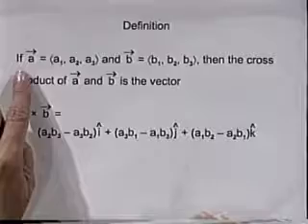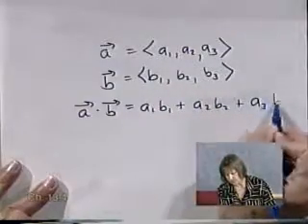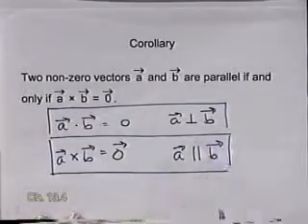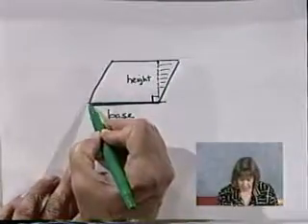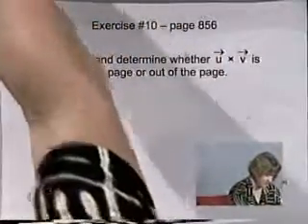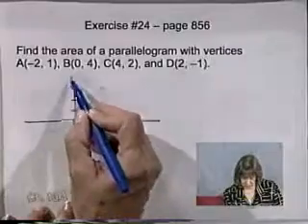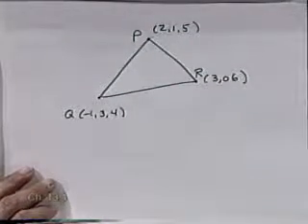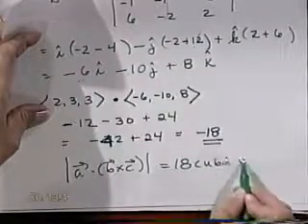Strocko MAT 283 Calculus III Lecture 4